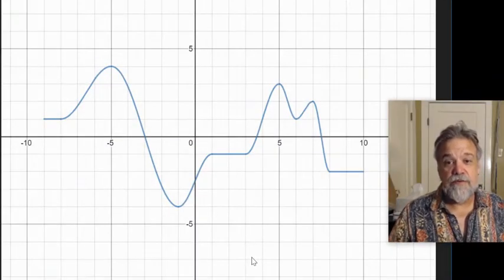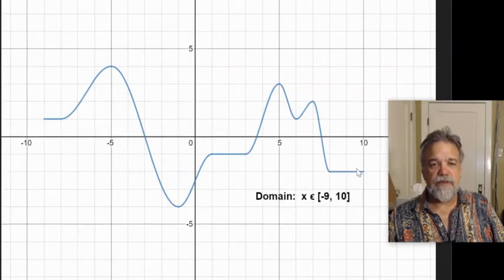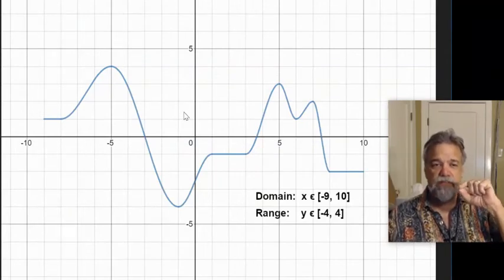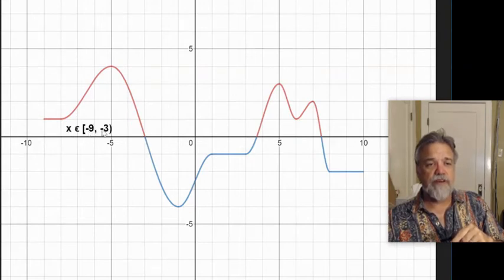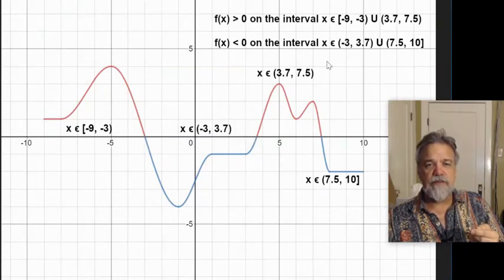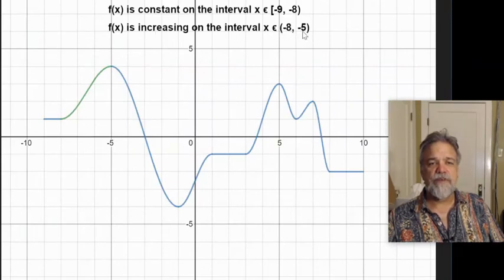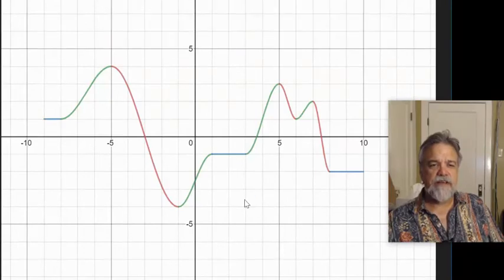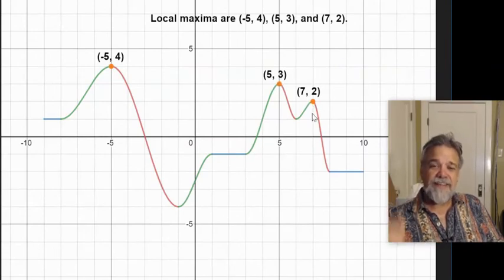Analyzing Graphs of Functions